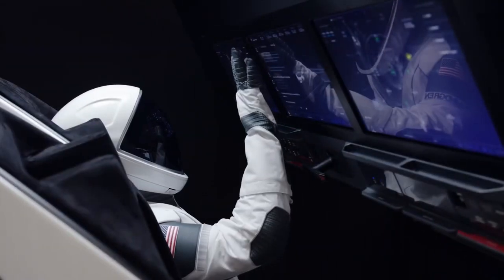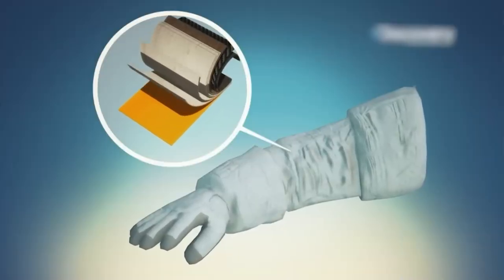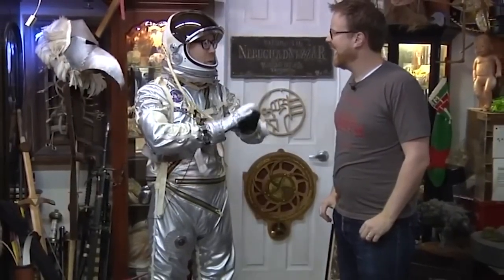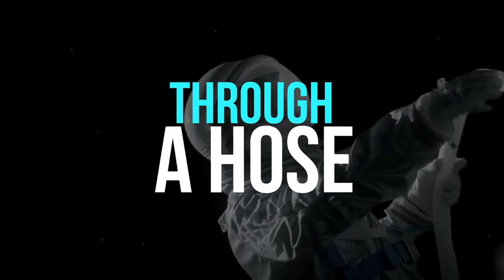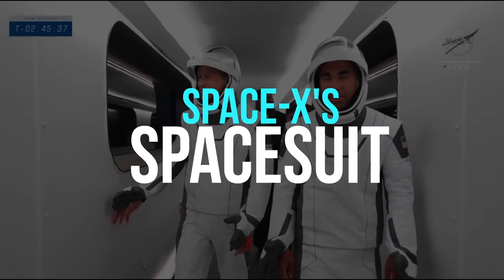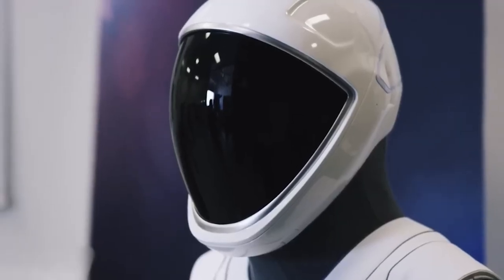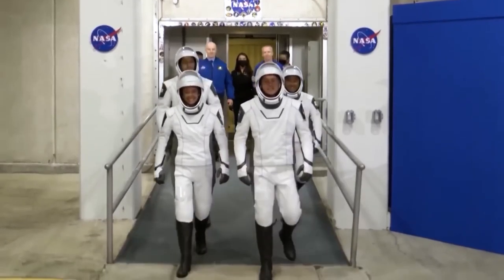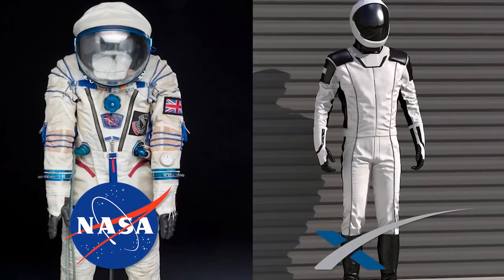Elon Musk Just HUMILIATED NASA With SpaceX High Tech Space Suit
About ALPHA INSIGHTS - SPACE & TECH
🎥 Videos about Elon Musk, SpaceX, Tesla, Neuralink, The Boring Company and more!
📝 Written, voiced and produced by Elon Musk | INSIDER

ALPHA INSIGHTS - SPACE & TECH